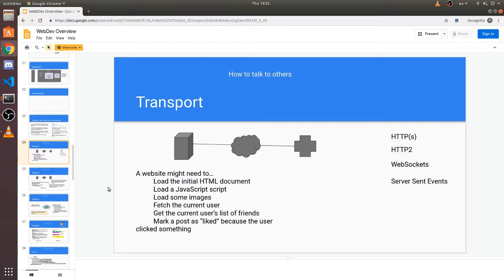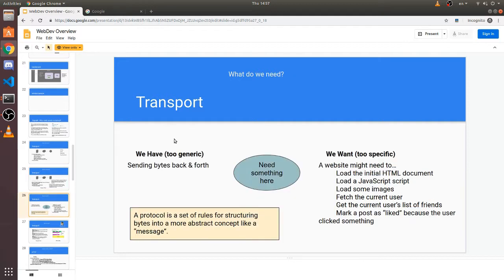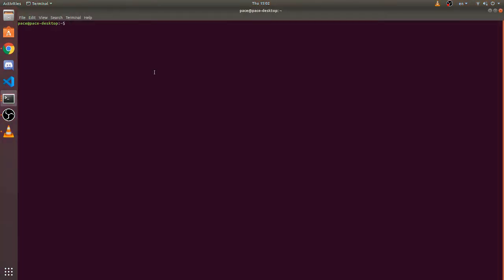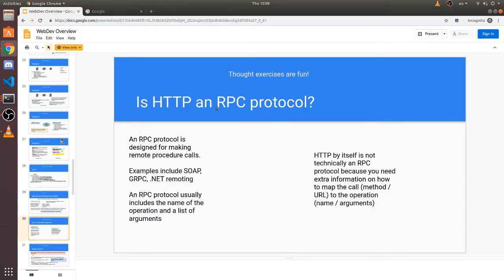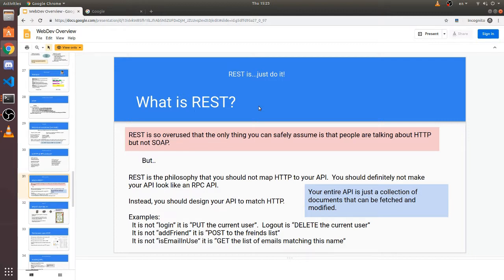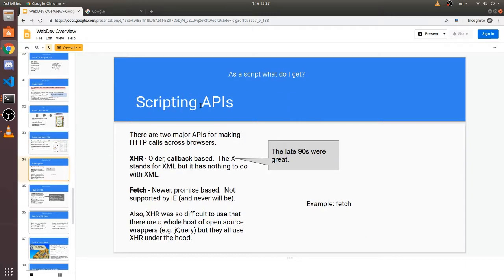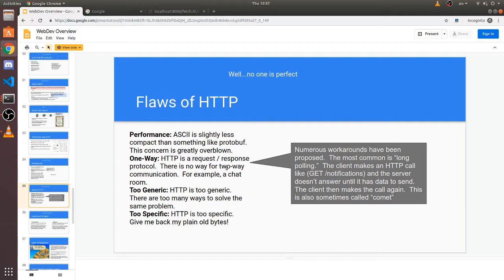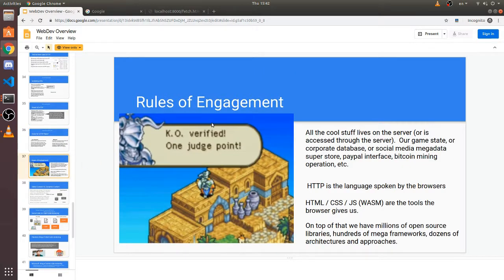Web Development Overview Pt 3. - Transport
This is third in a series of videos which describe the ground rules for web development set by the browsers.  In this video I talk about the various transport mechanisms, HTTP, WebSockets, REST, SOAP, SSE, etc.  These protocols control how data is sent back and forth from the browser to the server.